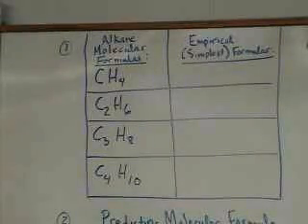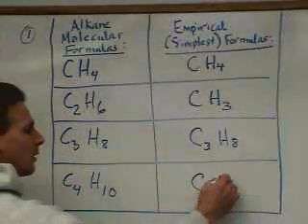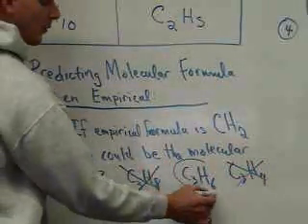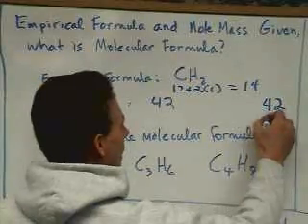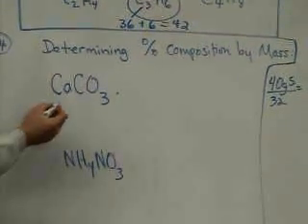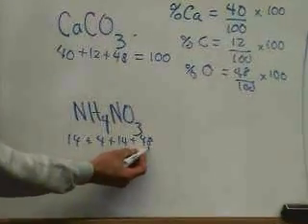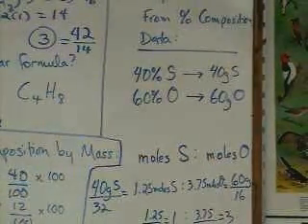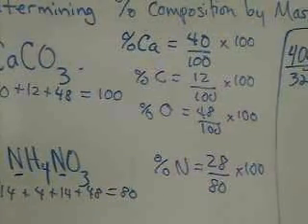Unit 8 Video 3 Empirical and Molecular Formulas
Covers the different types of organic formulas